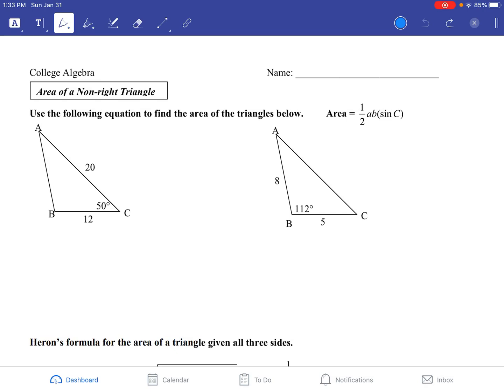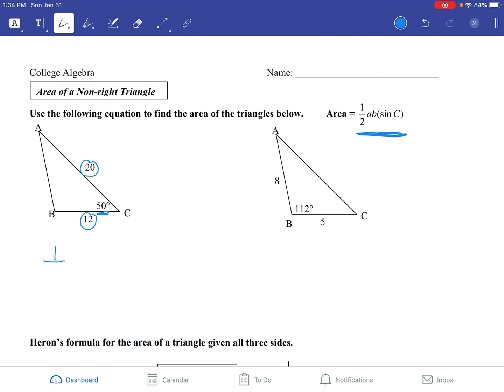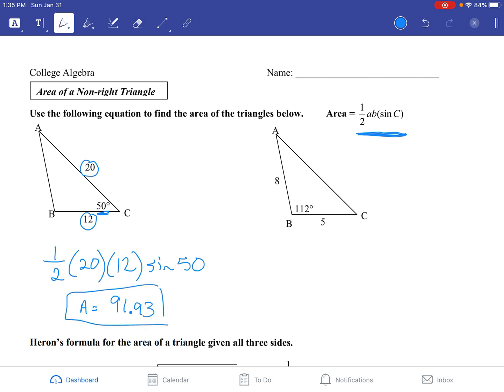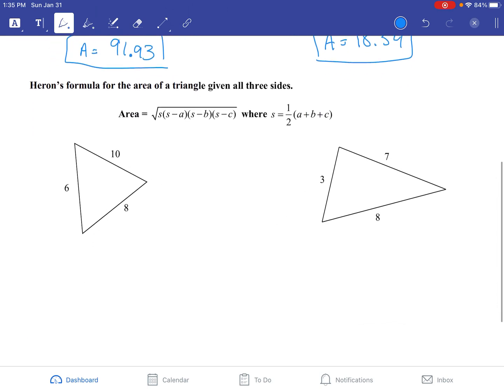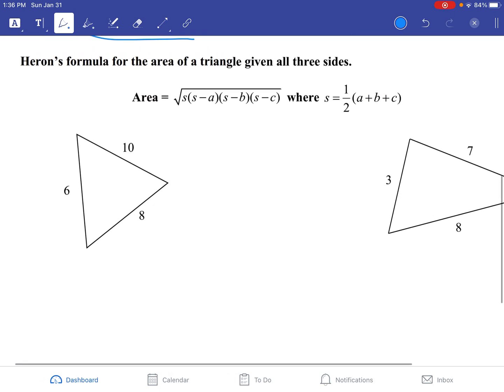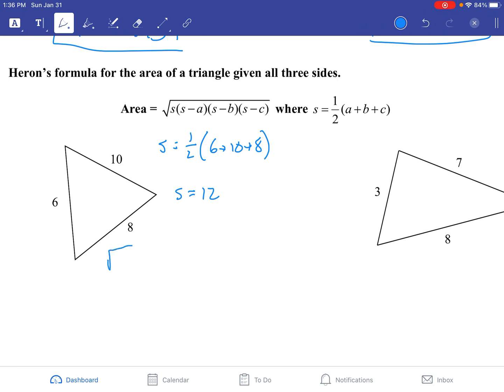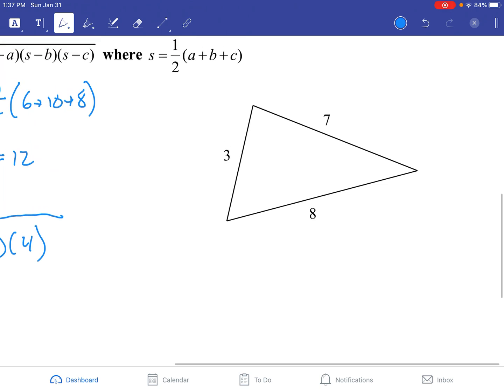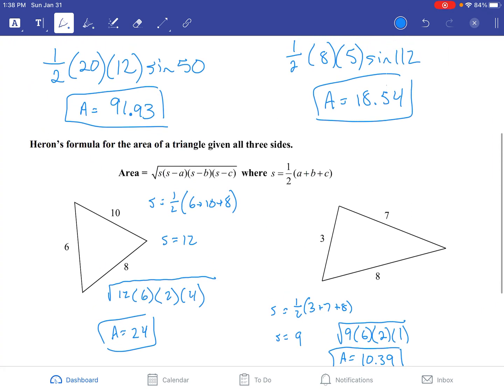Area of Non-Right Triangles